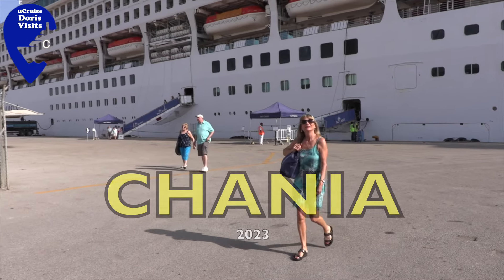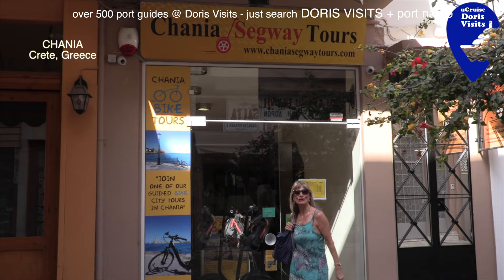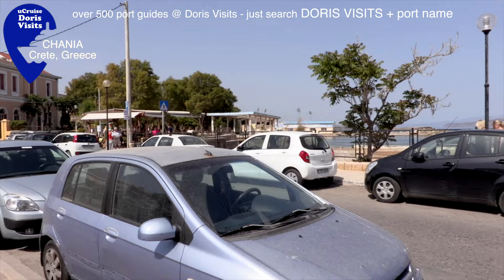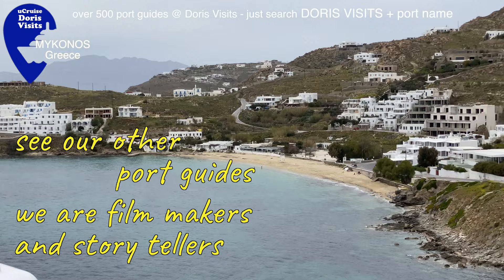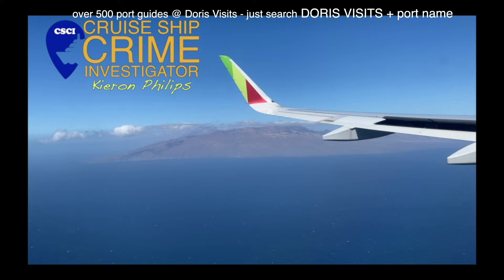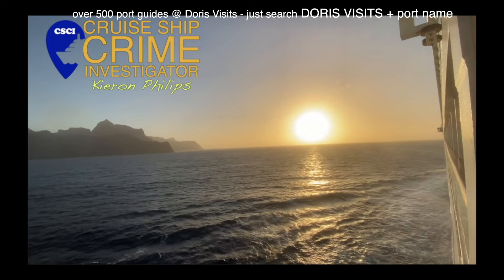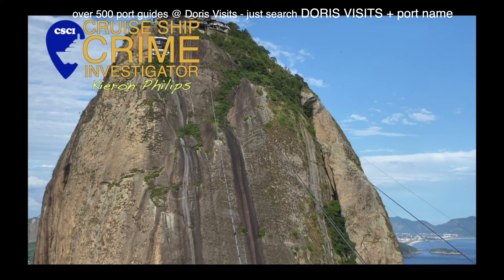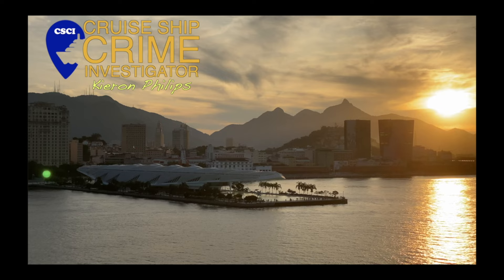Chania, Crete, Greece - Shuttle bus to Harbour, Jean shows you around.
It could be considered a crime to head straight for the beautiful blue flag beaches because the old town is said to be the prettiest in Greece. However, a couple of hours of relaxing might fit in nicely and there will be time. You can walk around from the harbour to Nea Chora which is a fantastic beach with bars and dining. See our film for the seafood platter!

This Doris Visits port guide and ship tour channel comes from Jean and Stuart. We hope these films form useful research and help you remember ports you have been to and show friends.

▬ Contents of this CSCI part  ▬▬▬▬▬▬▬▬▬▬

0:00 - Shuttle Bus
0:14 - Bus Stop in Town
0:26 - Old Market
0:50 - Cathedral
1:20 - Folklore Museum
2:20 - Segway + Trike
2:41 - Horse + Carriage
3:10 - Venetian Harbour
4:00 - Maritime Museum
4:14 - Lighthouse
4:30 - City Walls
4:55 - Beaches
5:35 - Lunch on the beach
5:45 - Preview Mykonos
7:22 - Preview Split
8:02 - Preview Zadar as CSCI drama starts

The guide film finishes with some other previews and the first chapter of the CSCI continuing cruise thriller. The full audiobook is here, and you can find the official 5* reviewed story on Amazon as a paperback, hardback, kindle, and audiobook without commercials

CSCI is a gripping 5* officially reviewed (top American Bookclub) with 10 hours read hear to cruise films and ship tours. Watch on the large screen TV or just listen. Dip in and out like any other series. The story read here in twelve-minute sections, is also on Amazon as a paperback, hardback, kindle, and audiobook without commercials.

This thrilling audio story comes in approximately 12-minute parts. There are two books here totalling nearly ten hours in all.
The books are available as Audiobooks, paperback, or Kindle from Amazon.

Not everyone gets cruising, they like paying winter fuel bills at home (LOL - not), so if you know someone who is not a cruiser - and we were not, didn't think we would like it, and almost never went even though it was at no cost to us - then look at a few films. We went on that first cruise (sent by ITV to talk about Emmerdale). We loved it, we got addicted, and after a few cruises, we started Doris Visits. I would suggest that if someone says they don't like cruising, it is like saying they don't like hotels. That is all a ship is, a floating hotel. I would suggest that their negative experience is because they chose the wrong ship, and we list over 450 ships on Doris Visits.

We chat first cruise and much more in our podcast

Enjoy our port videos and ship tours. As with land hotels, ship-per-night costs range from about £60 to a thousand pounds a night. There is obviously a difference so choose the ship for you. We enjoy even all ships. They all have different and varied areas so you can find your own places to relax, eat, and drink.

If there is NOTHING ON THE TV? Watch Doris Visits or start our 5* rated drama.
(official review by the top American online book club .org)

Enjoy a night in with CSCI.